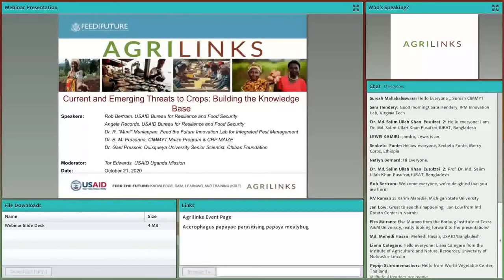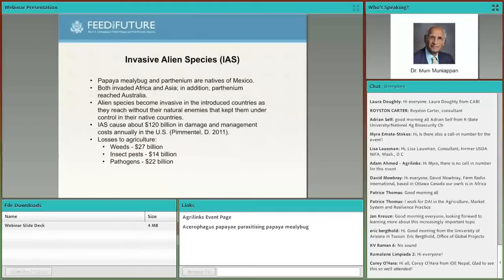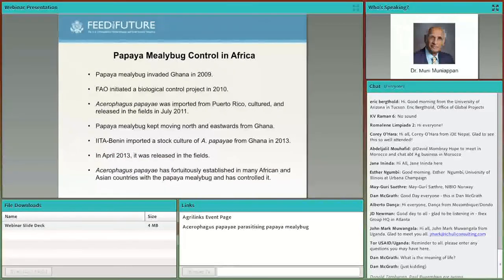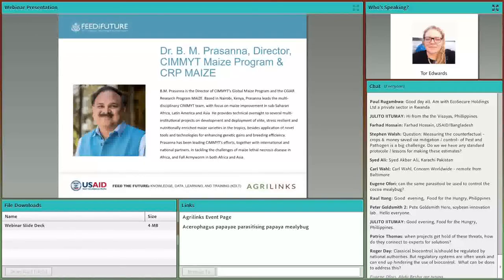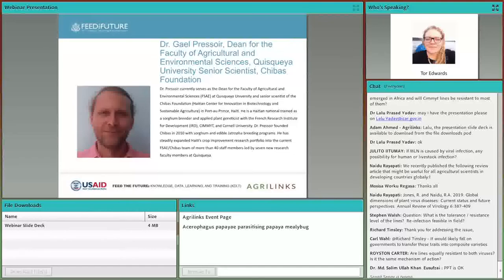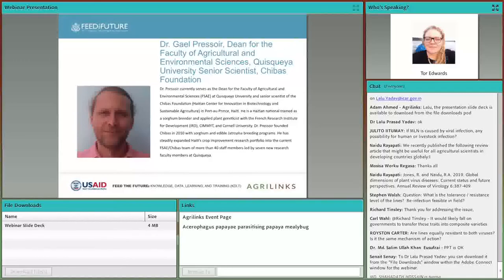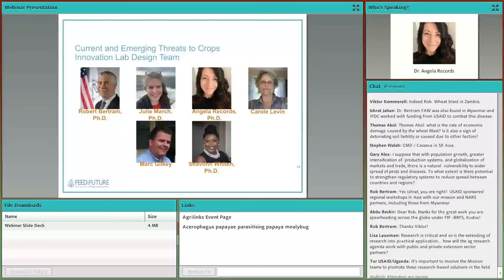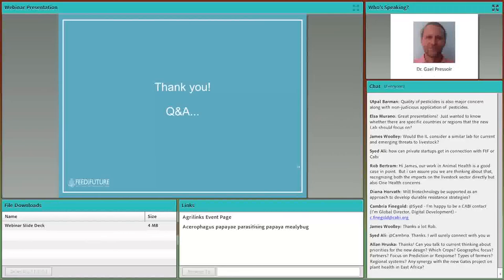Current and Emerging Threats to Crops Building the Knowledge Base